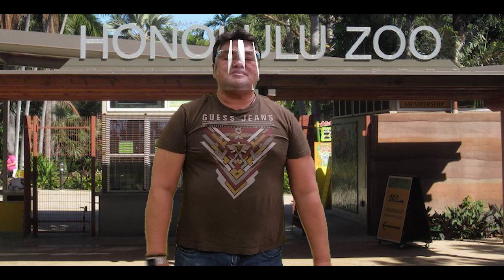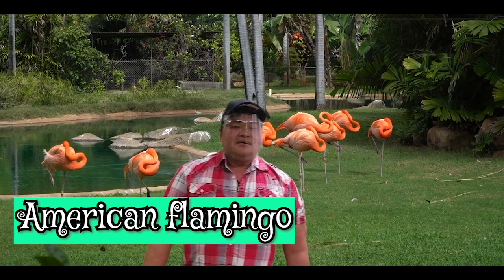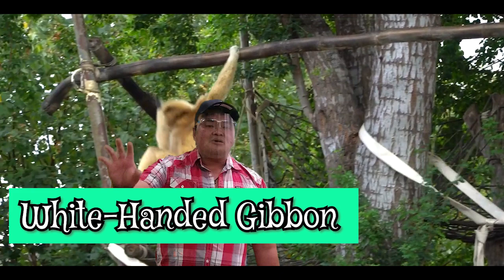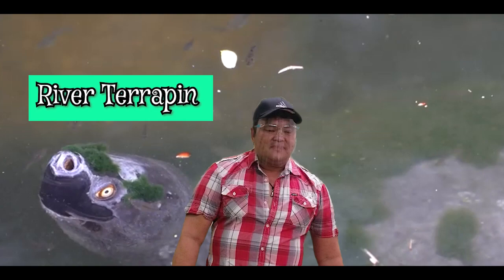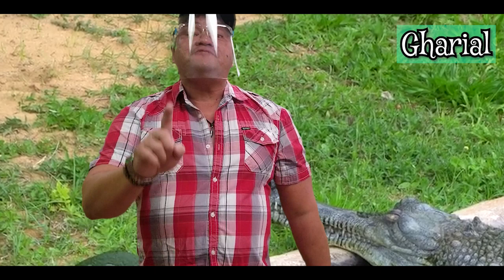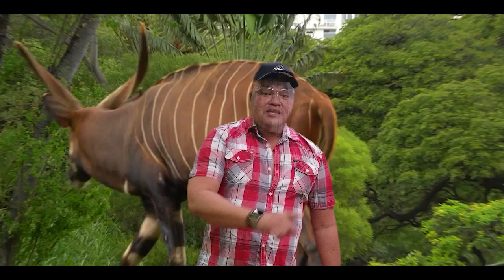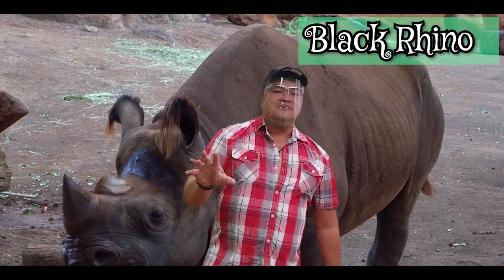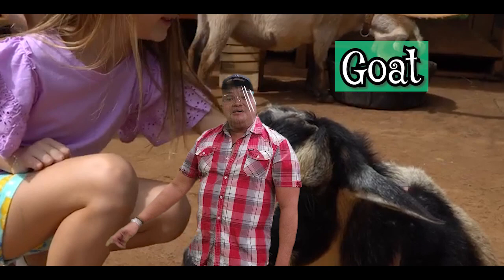VIRTUAL TOUR ( HONOLULU ZOO) 9/14/20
Virtual tour by captain Albert!